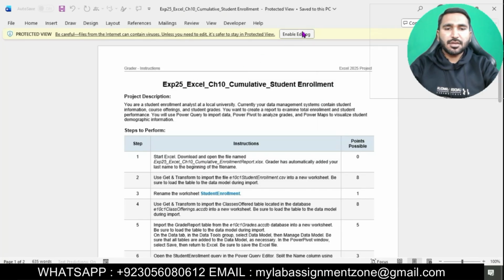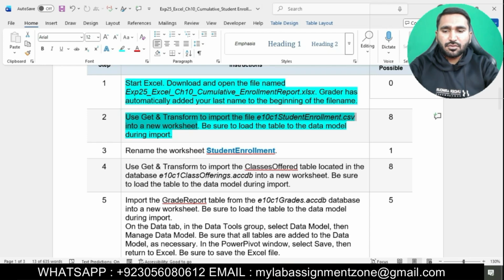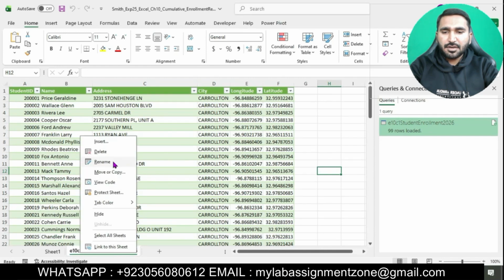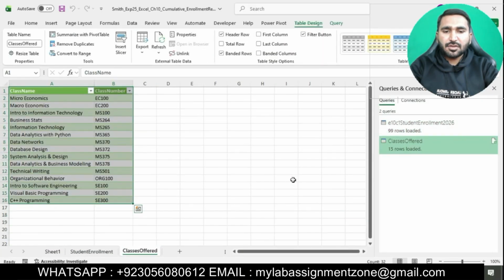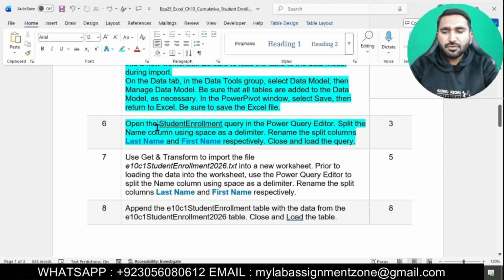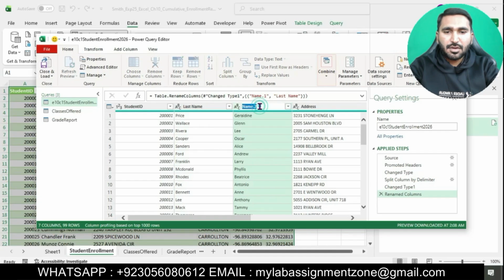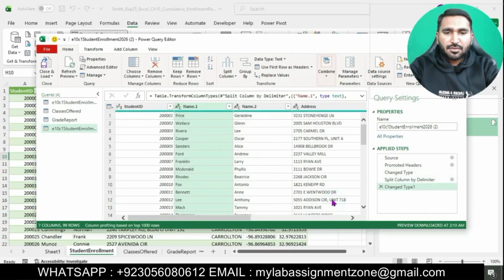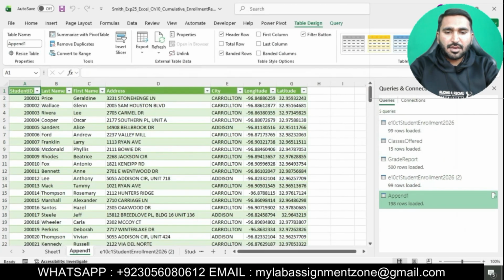Exp25_Excel_Ch10_Cumulative - Student Enrollment | Excel Chapter 10 Cumulative - Enrollment Report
Exp22_Excel_Ch10_Cumulative - Student Enrollment | Excel Chapter 10 Cumulative - Enrollment Report

exp25_excel_ch10_cumulativestudentenrollment,exp25_excel_ch10_cumulative_enrollmentreport,excel chapter 10 ,exp25_excel_ch10_cumulative - student enrollment

exp25_excel_ch10_cumulative_enrollmentreport
excel chapter 10 cumulative - enrollment report
exp25_excel_ch10_cumulative - student enrollment
student enrollment
enrollment report
student enrollment
exp22_excel_ch10_cumulative
excel chapter 10 student enrollment
enrollmentreport
studentenrollment
ch10_cumulative_enrollmentreport
excel chapter 10 cumulative
excel